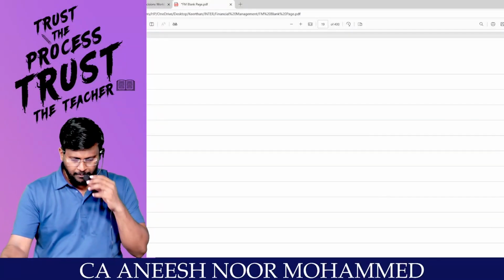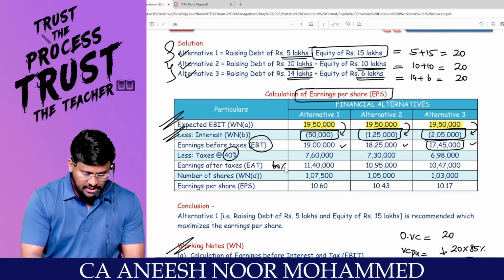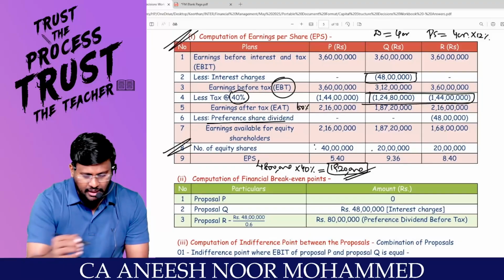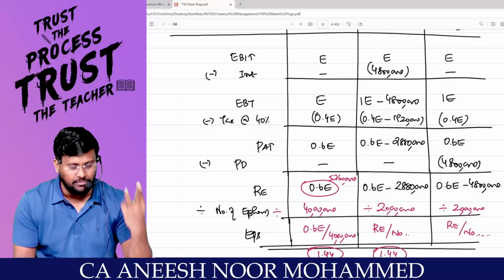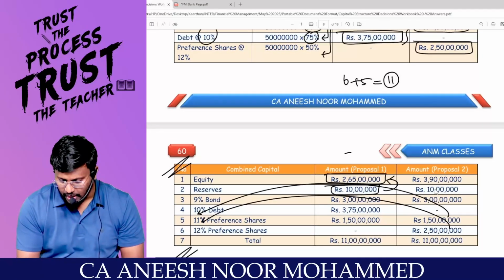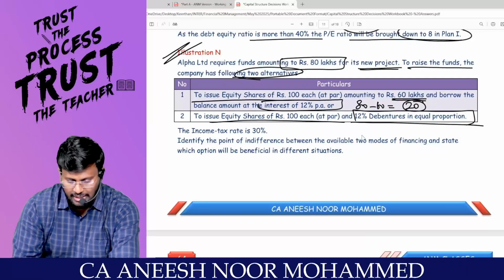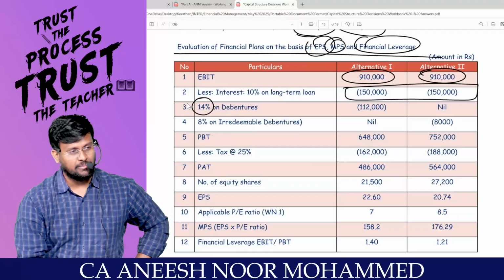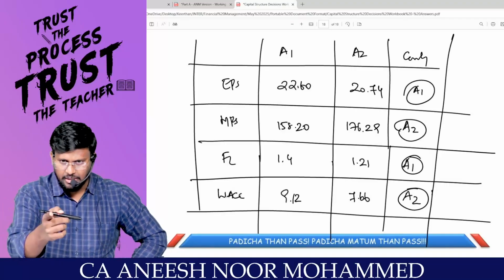CA INTER | FINANCIAL MANAGEMENT | CAPITAL STRUCTURE DECISIONS | MARATHON | SEPT 2025 | CA ANM SIR